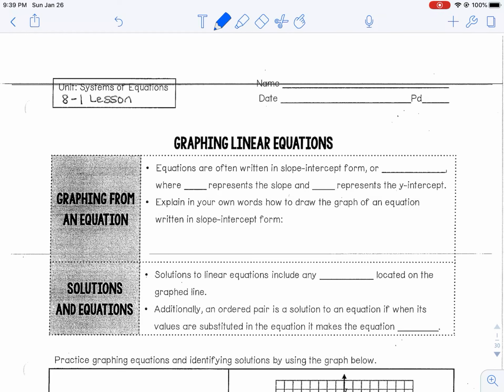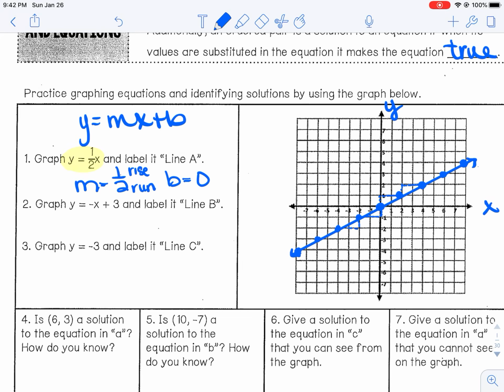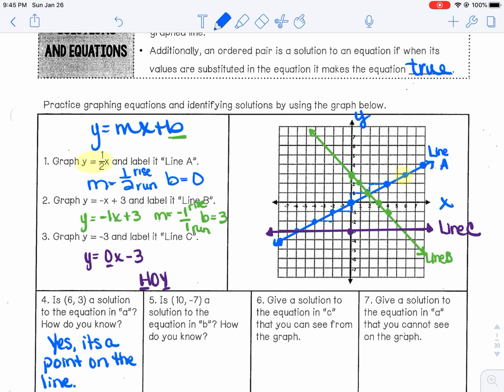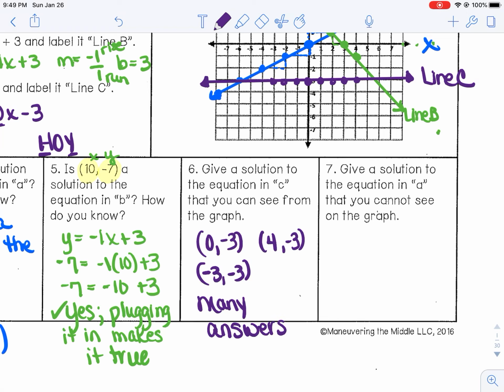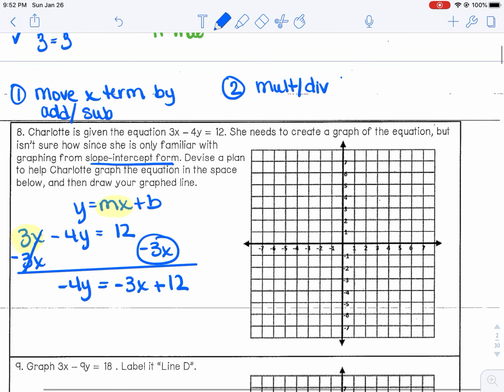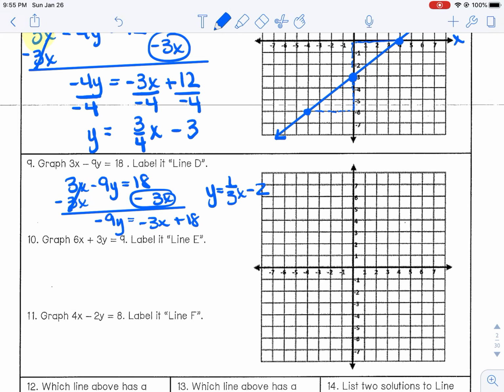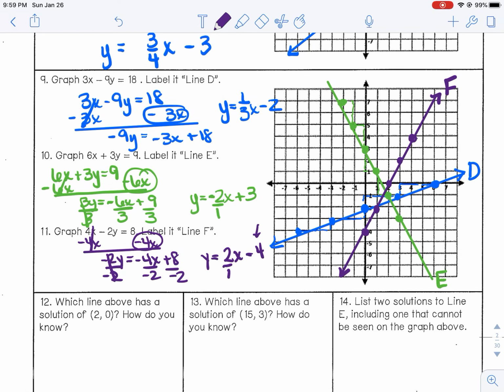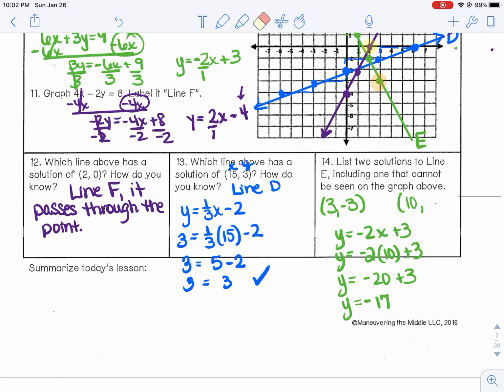PA 8-1 Graphing Linear Equations